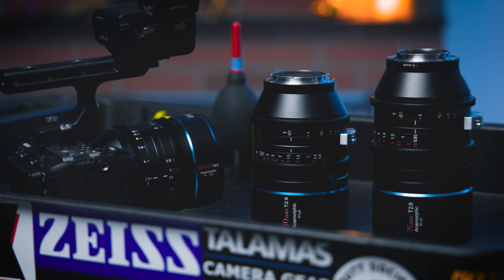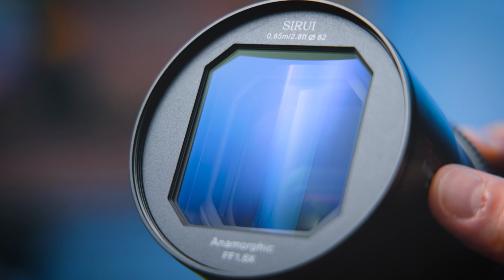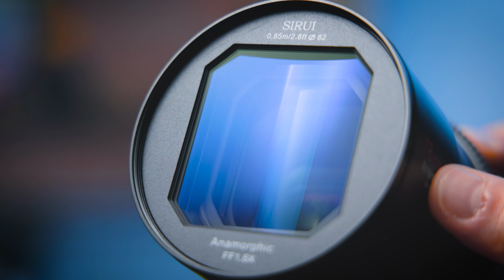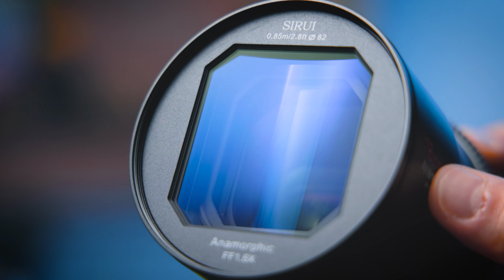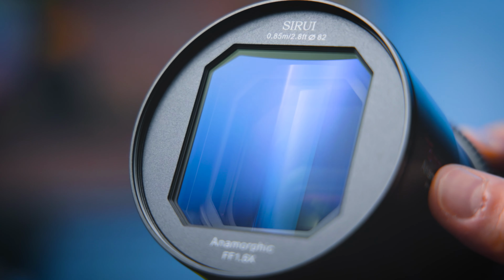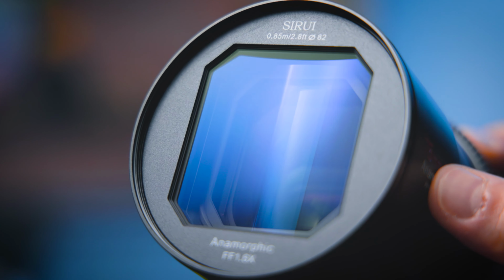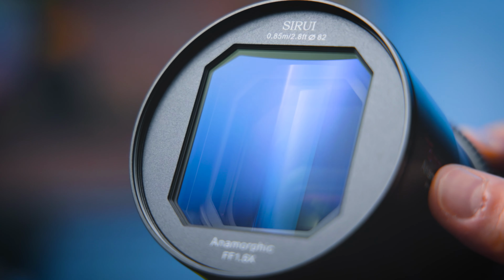OVERVIEW & LENS TEST: Sirui T2.9 1.6x FF Anamorphics (35mm, 50mm, 75mm)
We've got three neat anamorphic lenses in the studio this week: the 35mm, 50mm, and 75mm T2.9 1.6x Full Frame lenses from Sirui! Join us as we perform a brief overview of these awesome anamorphics and run some basic lens tests in our studio!

0:40 ► What's Missing
1:45 ► Lens Overview
4:40 ► Like & Subscribe!
5:22 ► 35mm Test
9:06 ► 50mm Test
13:14 ► 75mm Test